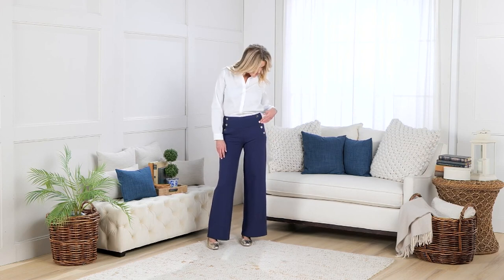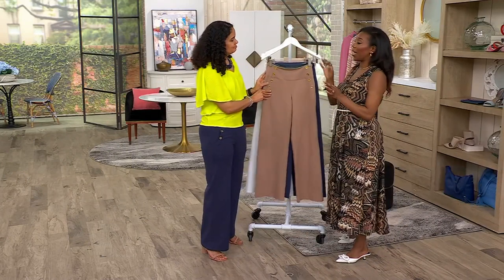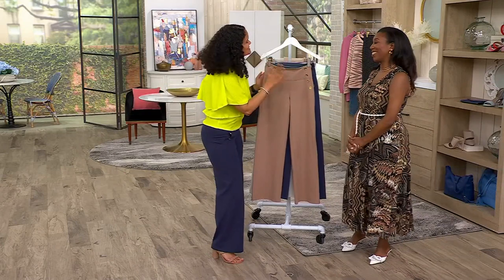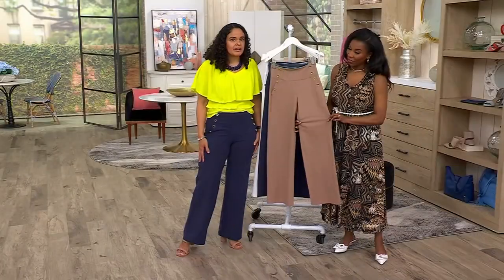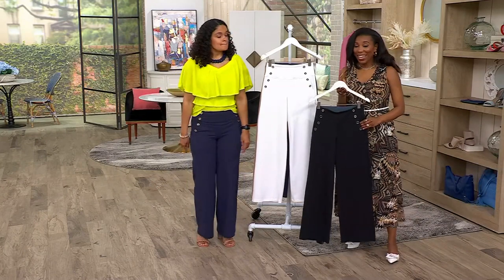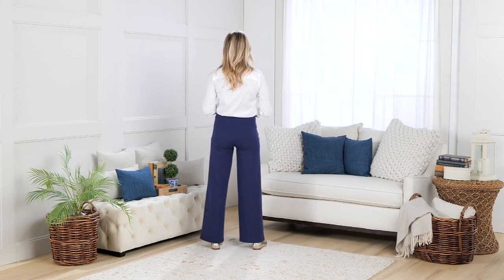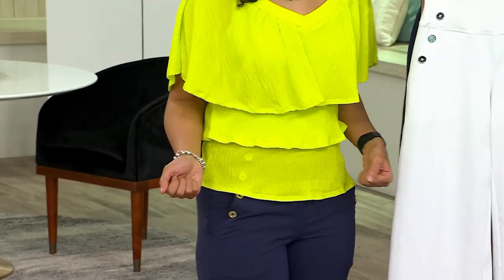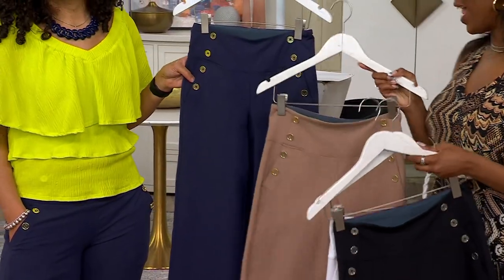Women With Control Tummy Control Sailor Pants on QVC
Women With Control Tummy Control Sailor Pants